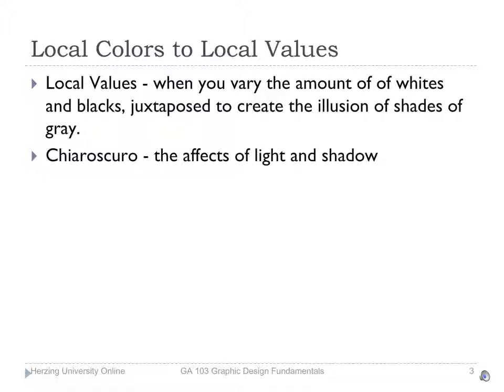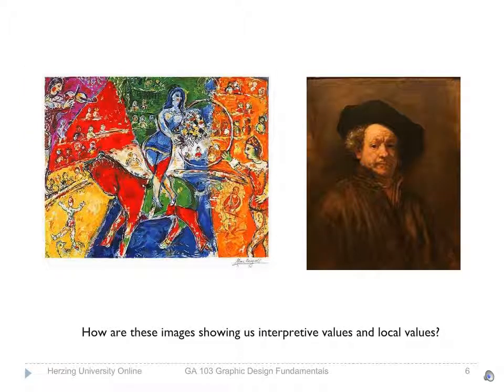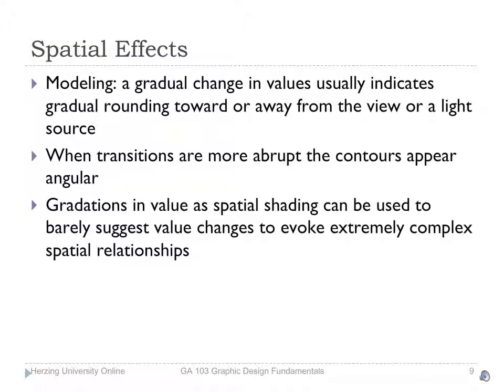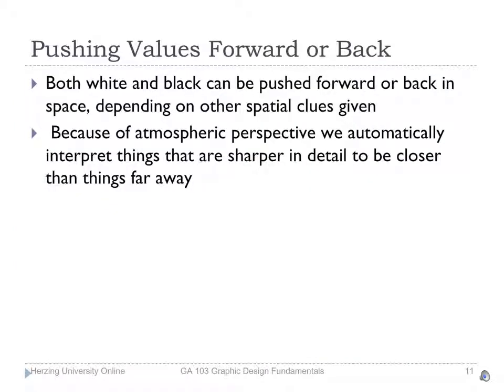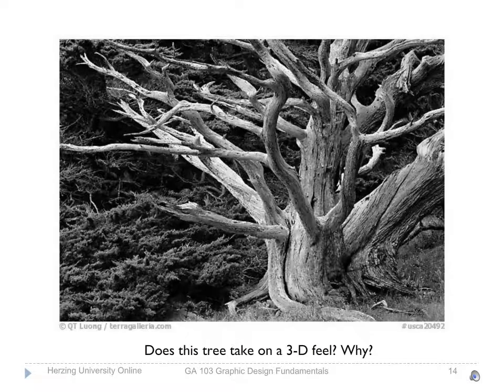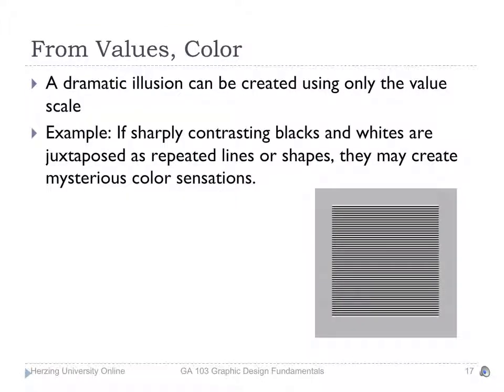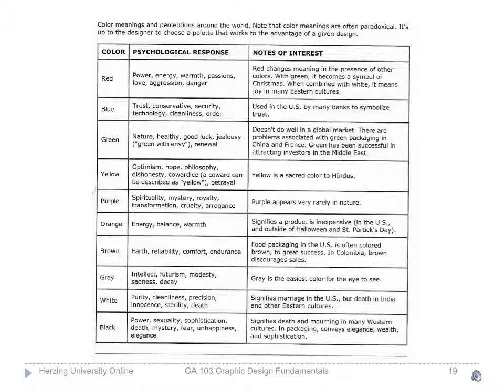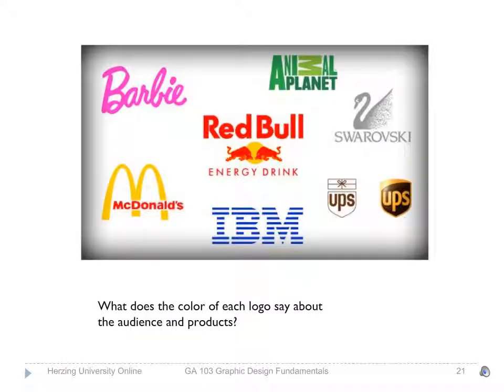GA103 Week2 Part3 Presentation